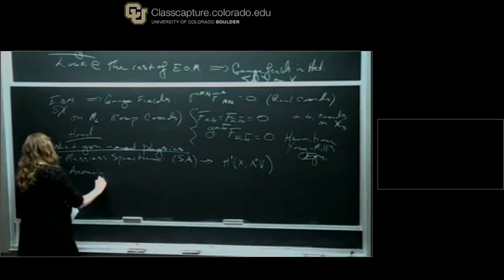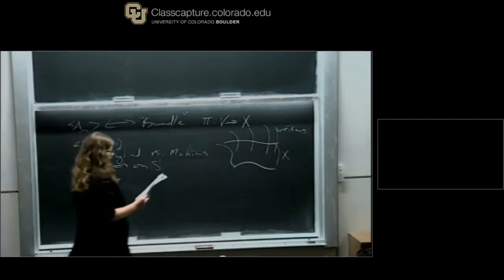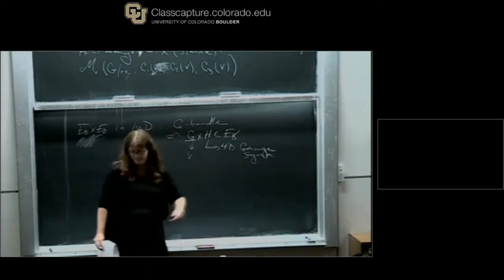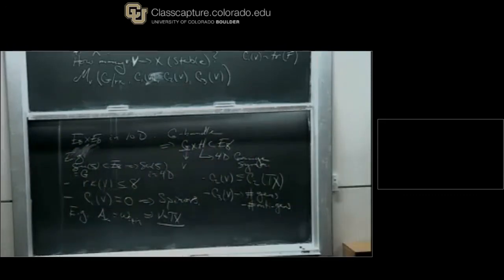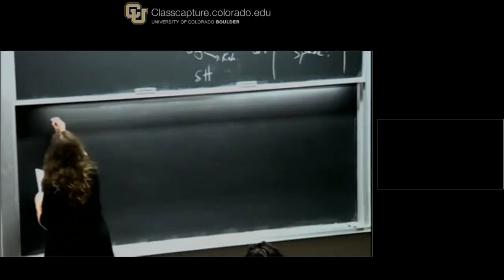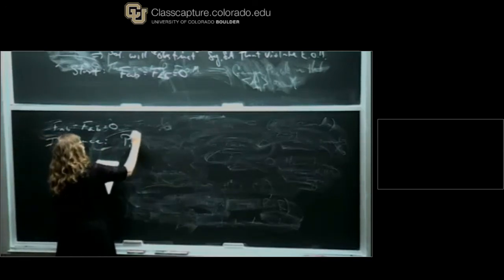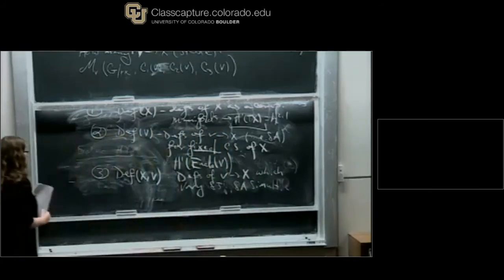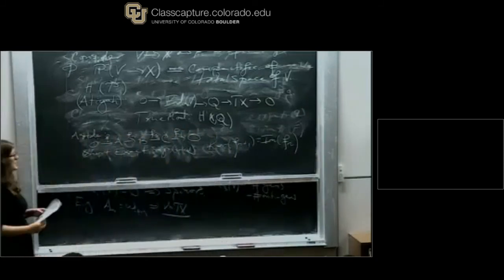Lara Anderson - Geometric Tools for String Compactifications - 4